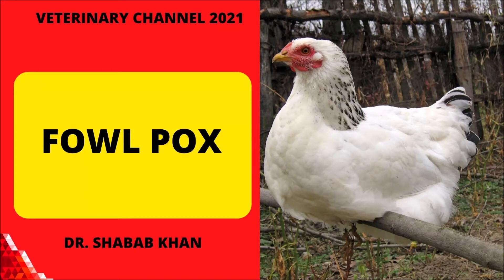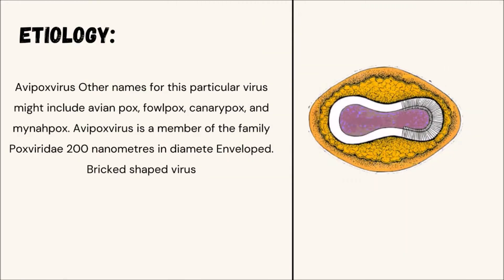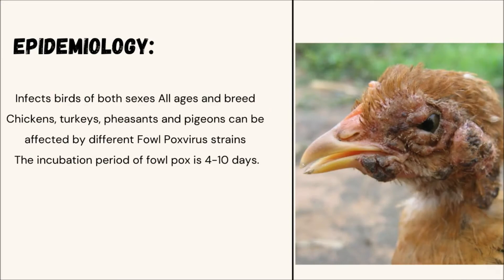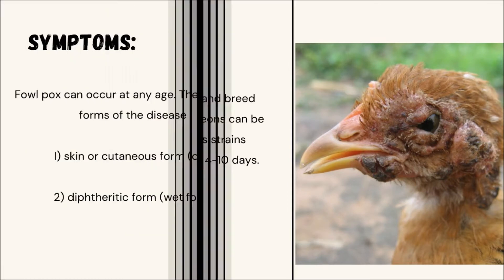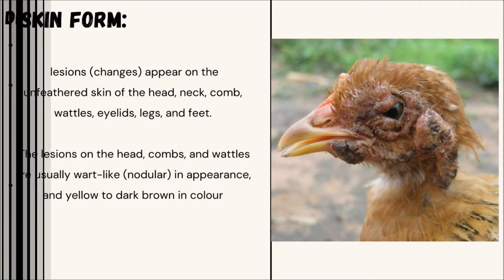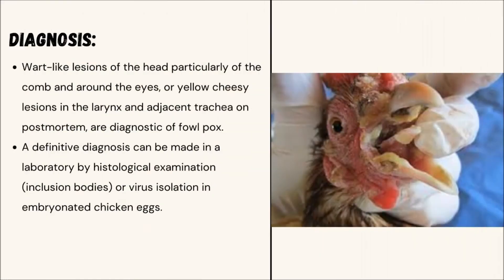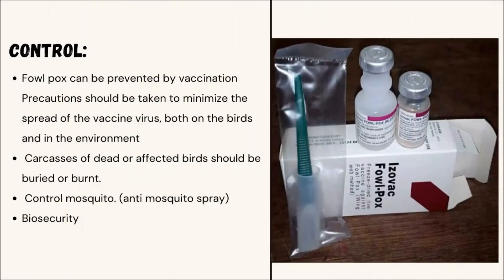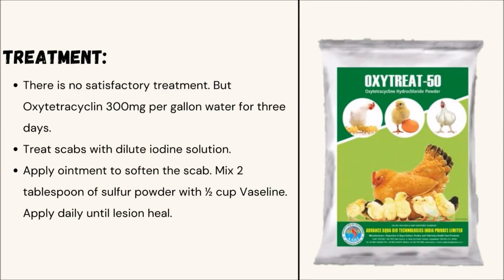Poultry Medicine: Clinical Symptoms, Diagnosis, Treatment, and Control Of Fowl Pox In Chickens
Fowl pox is also known as Avian pox. This presentation is part of our poultry medicine series.